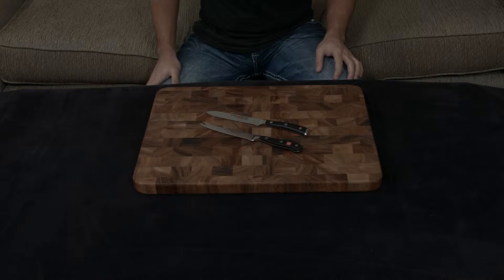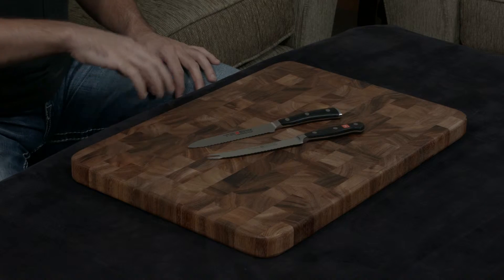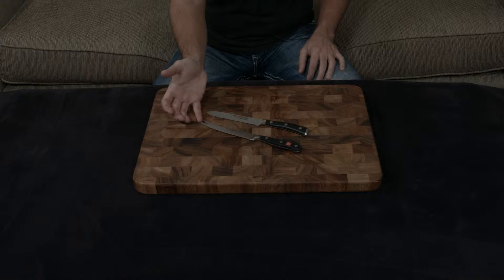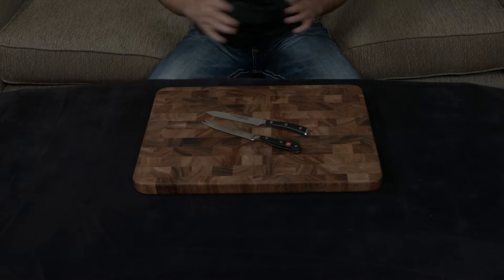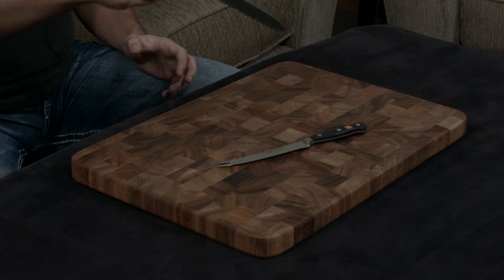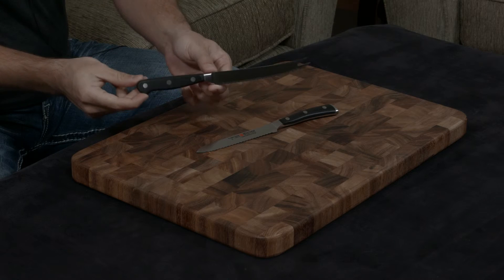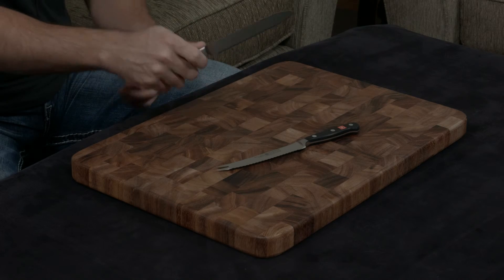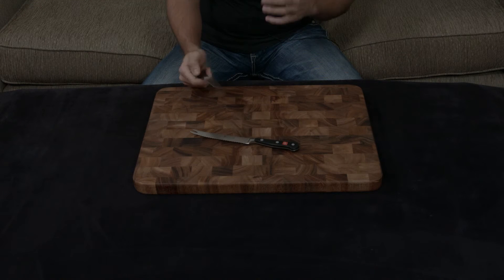Wusthof Classic vs Wusthof Ikon — Serrated Utility Knife.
— Insane Discount on the Wusthof Classic Serrated Utility Knife.
— Insane Discount on the Wusthof Ikon Serrated Utility Knife.

The Wusthof Classic is Wusthof’s standard, high-end knife line… and it truly is a classic! It is a forged knife made of their proprietary 58 hardness steel and is sharpened to a razor-like 14.5 degree angle (sharper than many Japanese knives!). With a full bolster, full tang, and traditional European handle, this line is great if you want an extremely sharp blade that handles like a German knife.

The Wusthof Ikon is Wusthof's flagship, top-tier line. It uses their proprietary 58 hardness steel and is ground to an insanely sharp 14 degree angle. A full tang and extremely ergonomic handle finishes the knife off and makes it a pleasure to use.

In this video, I compare and contrast the Wusthof Classic Serrated Utility Knife to the Wusthof Ikon Serrated Utility Knife and give my thoughts.